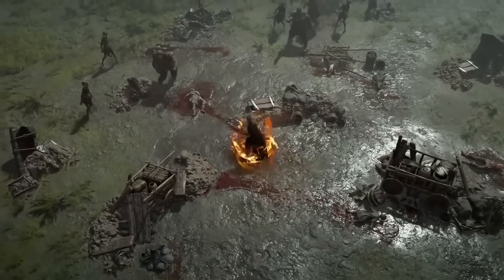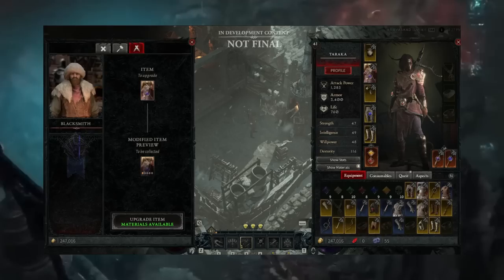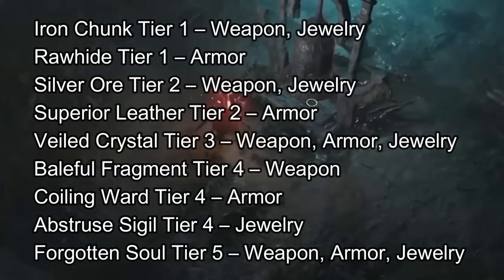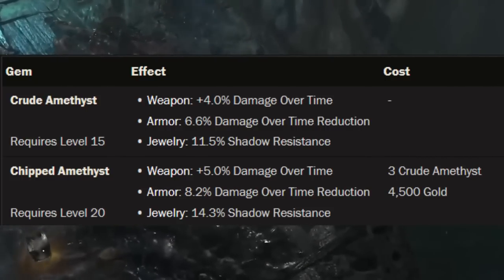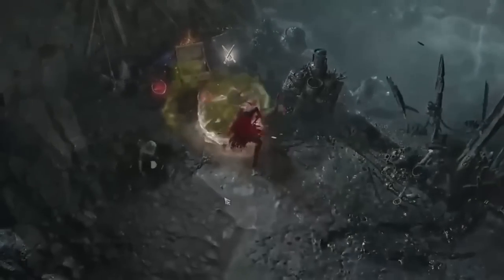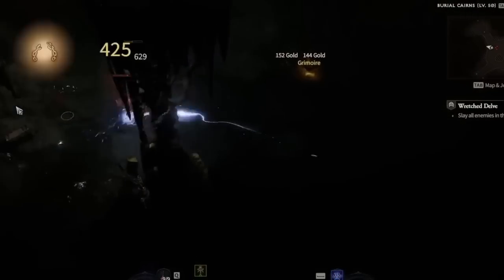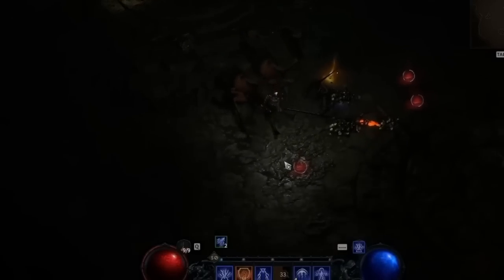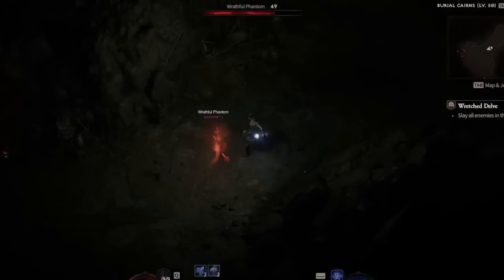Diablo 4 Preview Crafting and Artisans!! What they do FOR YOU!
In this video we will take a deep dive into the crafting systems in Diablo IV, In Diablo 4 you will have blacksmith, alchemist, occultist, and the jeweler, we will find out what they do, as well as briefly talk about Diablo 4 gathering, mining and herbalism!

Lets Explore what to expect in each region of Diablo 4 and the little lore we have so far.

00:00 Introduction
00:20 Diablo 4 Artisan's
00:51 Diablo 4 - Blacksmith
03:56 Diablo 4 - Jeweler
05:07 Diablo 4 Gems and affects.
06:41 Diablo 4 - Alchemist
08:20 Diablo 4 - Occultist
10:34 Diablo 4 -Gathering , Does it belong?